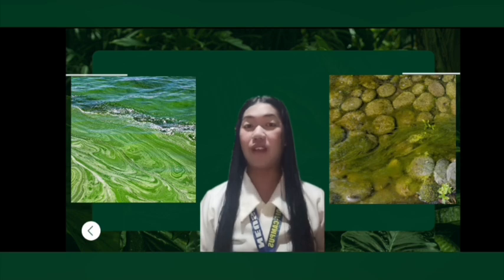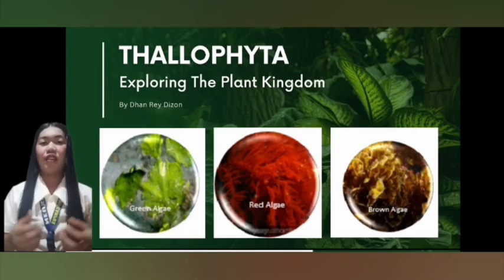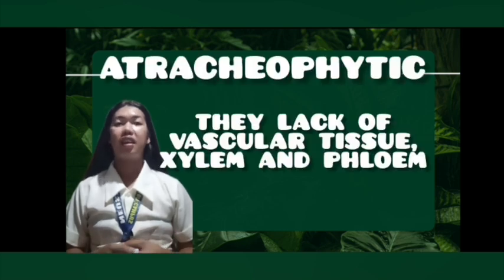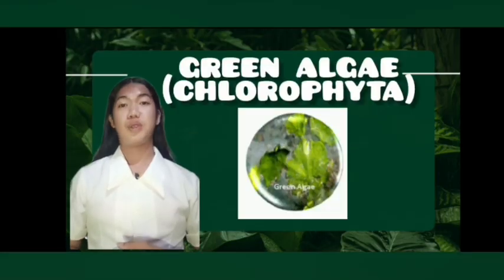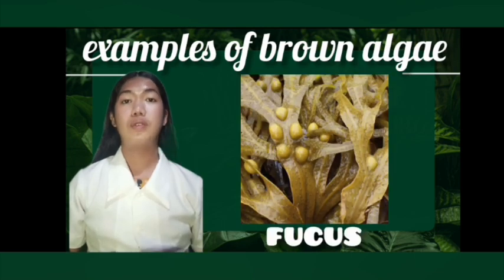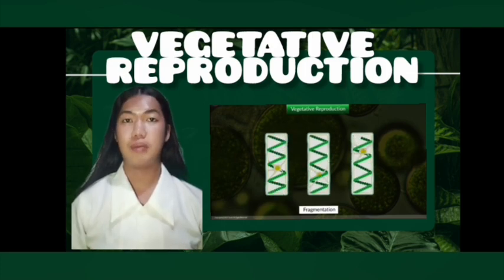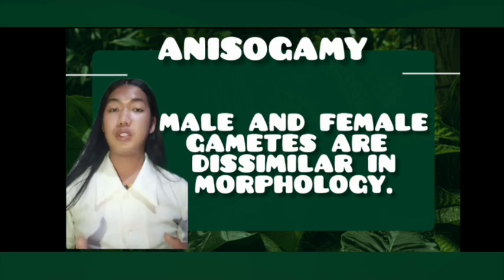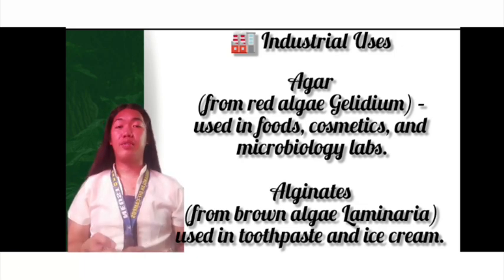Teaching Demonstration in EED 5 Unit 6 The Plant Kingdom (THALLOPHYTA)